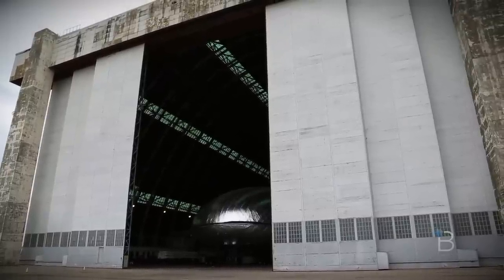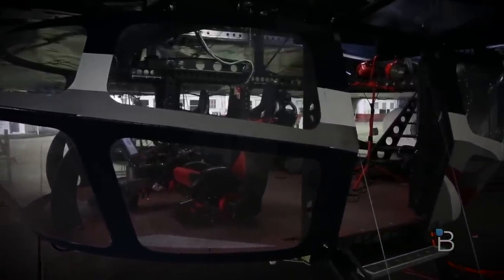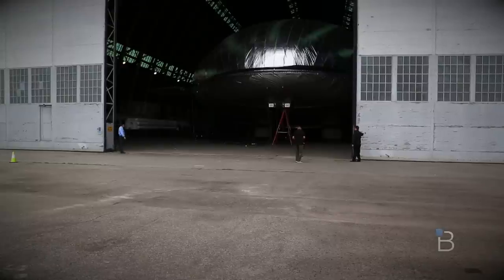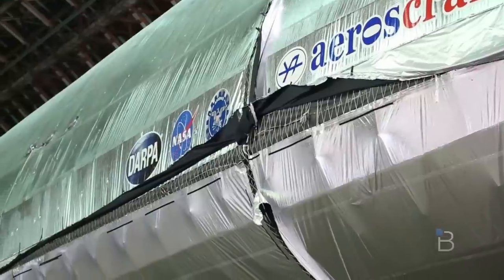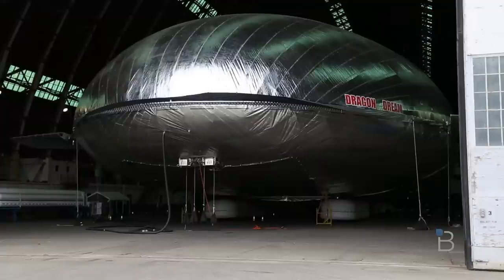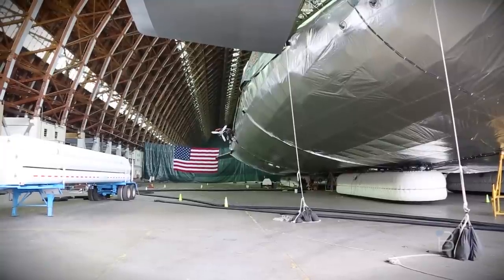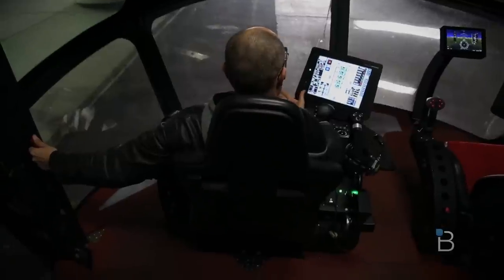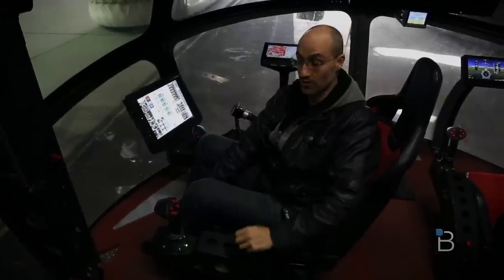Aeroscraft Blimp: The Rebirth of the Airship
They were billed as the future of transportation, the pinnacle of long-distance luxury travel. Forget planes, trains, or boats. Airships were the new gold standard -- "lighter-than-air" -- an incredible convergence of human industry and science fiction. Eyes widened, mouths gaped -- the world stood captivated. After years of development, a utopian vision of aviation was suddenly realized. The future looked bright. FULL ARTICLE